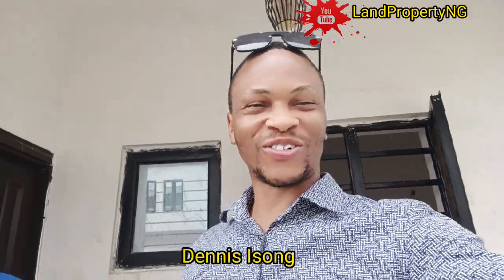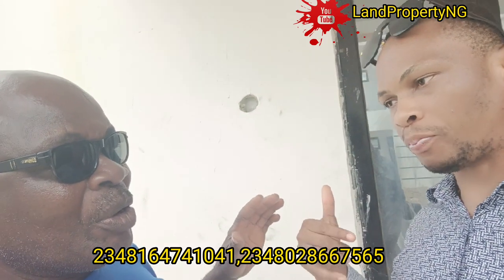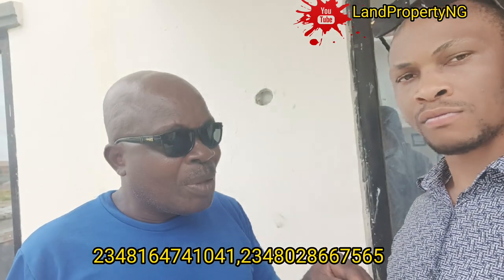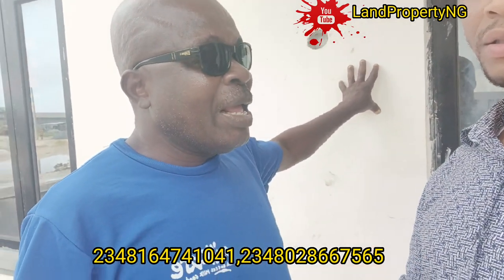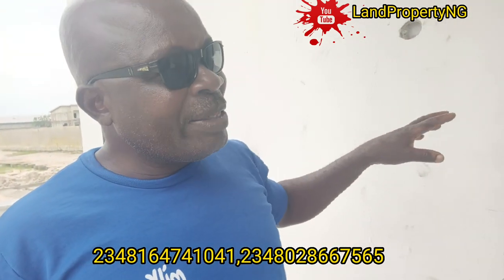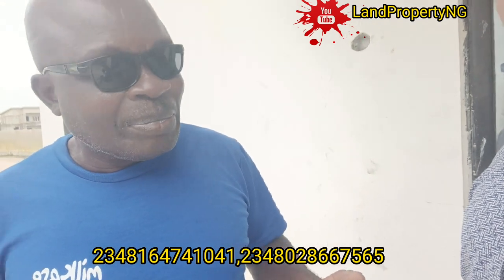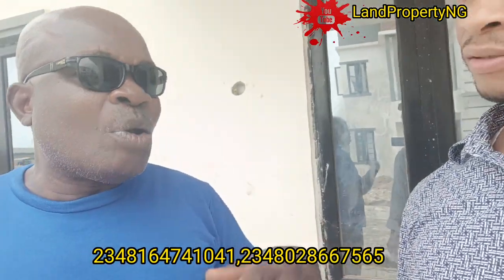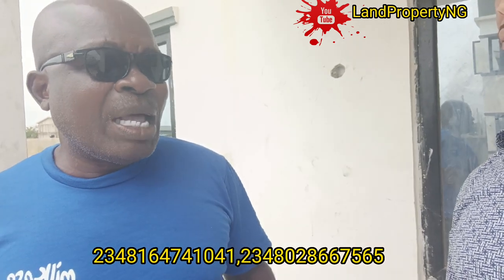How To Have a Perfect House 🏡 Finishing - Dennis Isong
not want.